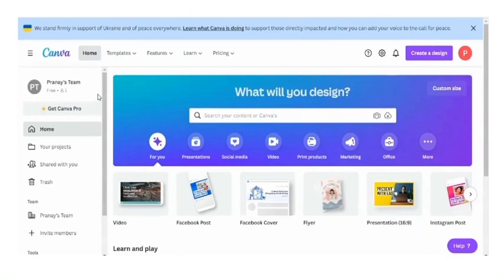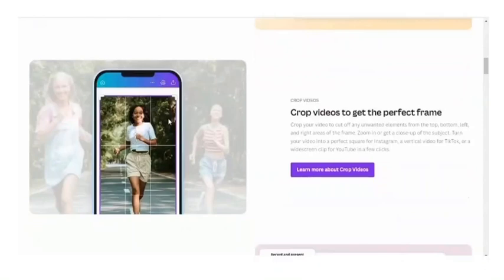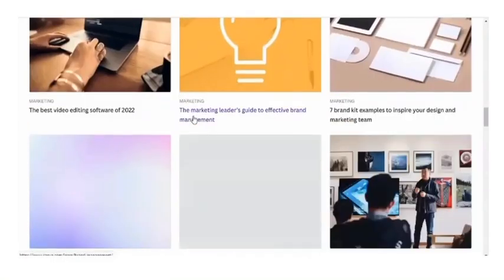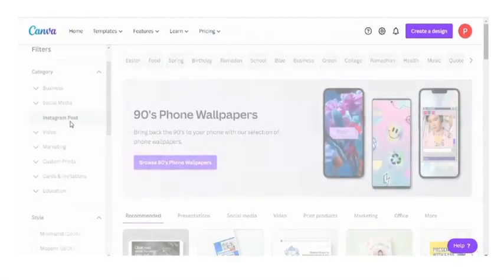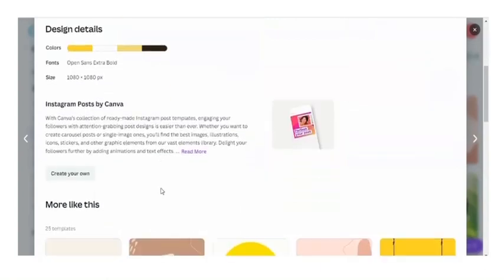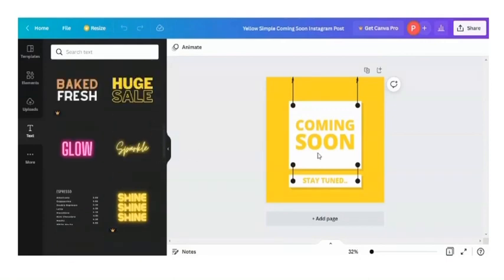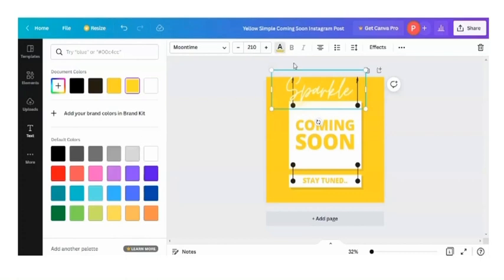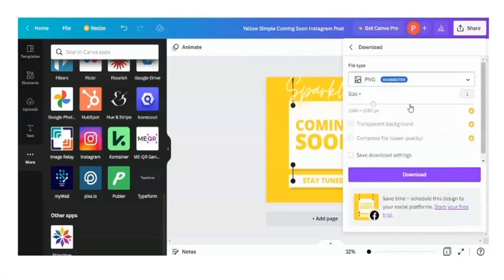Edit Like A Pro Only with...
Create beautiful designs with your team. Use  drag-and-drop feature and layouts to design, share and print business cards, logos, presentations.

Canva has Thousands Of Custom Templates And Stock Images, Easy-To-Use Editing Features, And More! 200K+ Companies On Board. Simple To Use Interface. 100% Happiness Guarantee. Priority Support. Services: Brand Kit, Magic Resize Tool, Animate Your Designs.